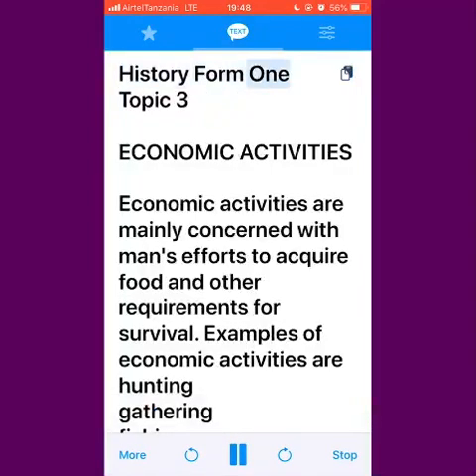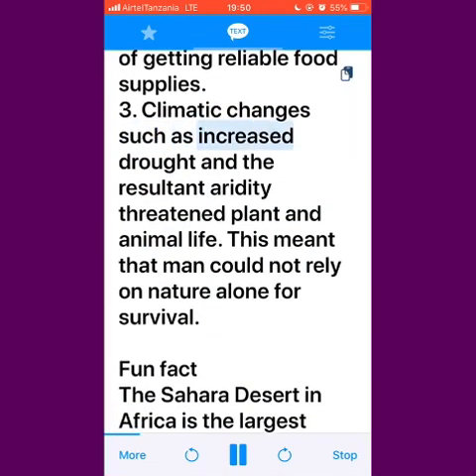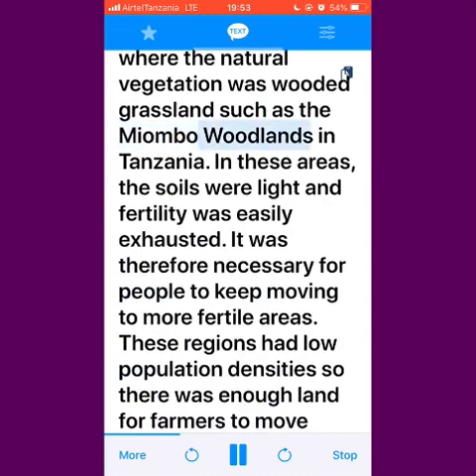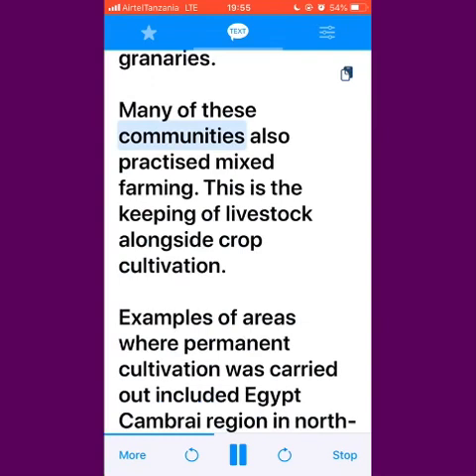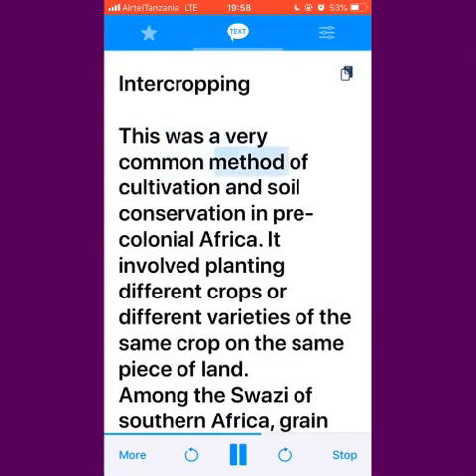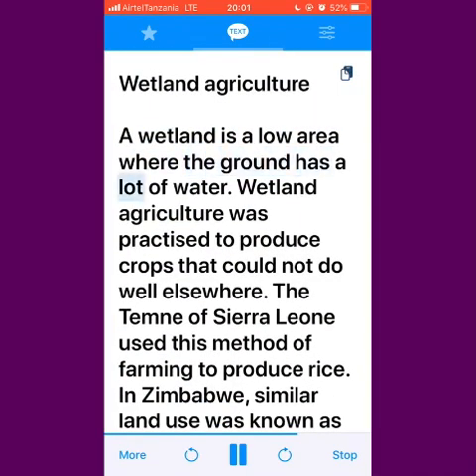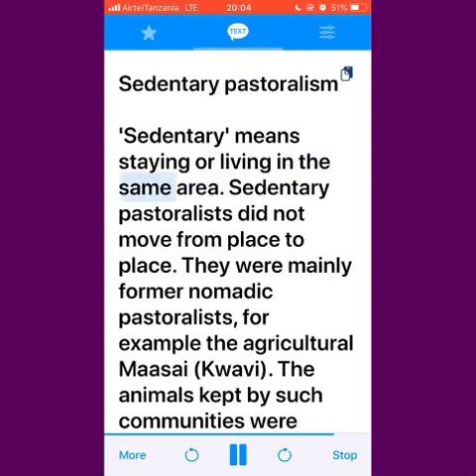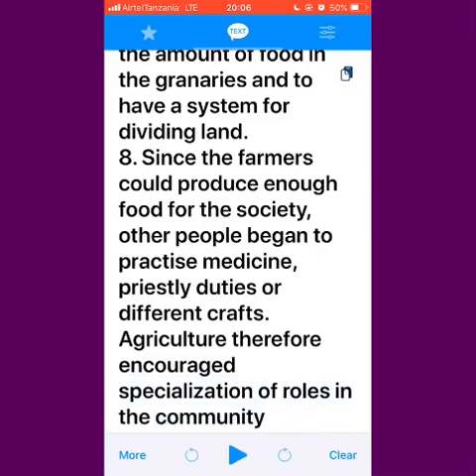AGRICULTURE |3.ECONOMIC ACTIVITIES | History Form One